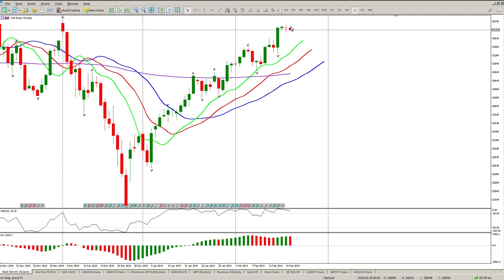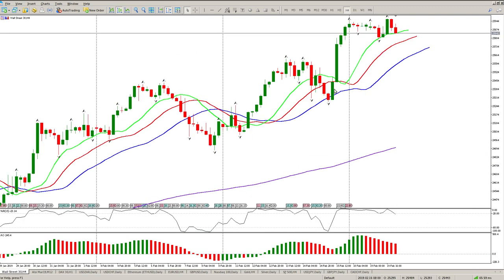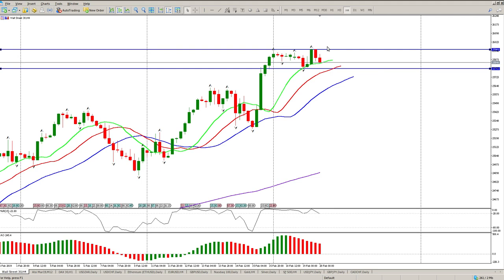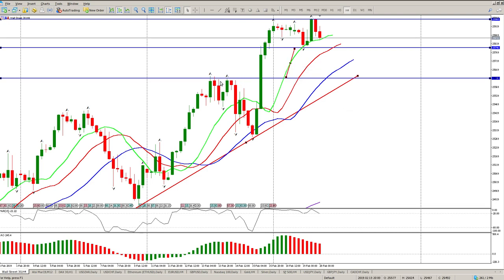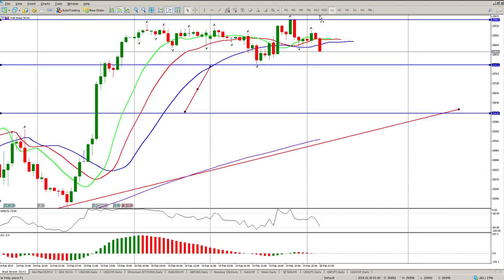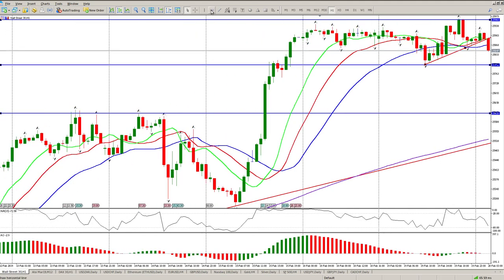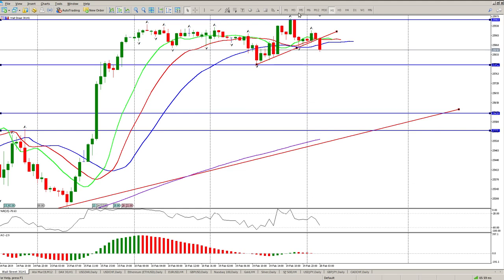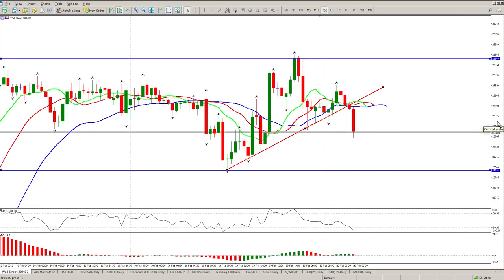Daily Trade Setup DOW JONES 20 Feb